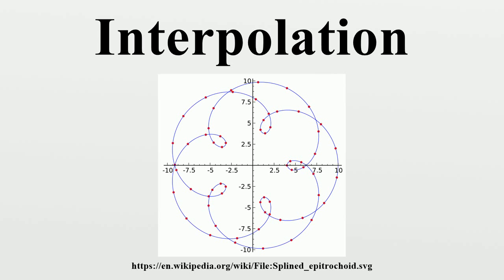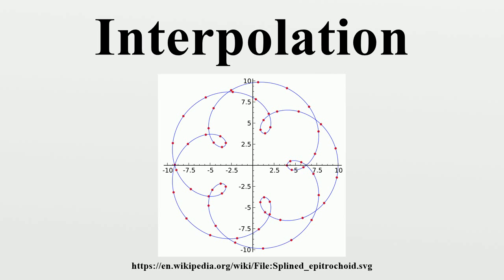Interpolation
In the mathematical field of numerical analysis, interpolation is a method of constructing new data points within the range of a discrete set of known data points.In engineering and science, one often has a number of data points, obtained by sampling or experimentation, which represent the values of a function for a limited number of values of the independent variable.

Image-Copyright-Info
Image is in public domain
Author-Info:   Splined_epitrochoid.png: dino derivative work: InverseHypercube
Image-Copyright-Info